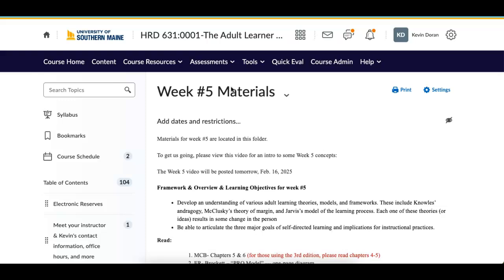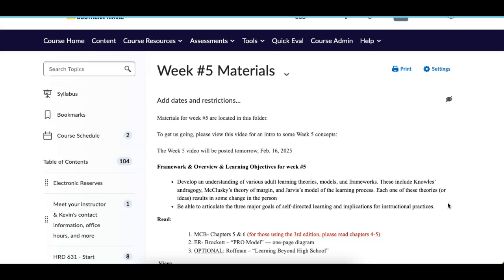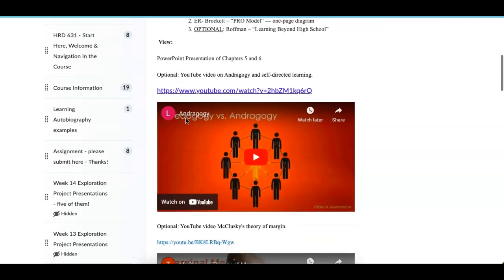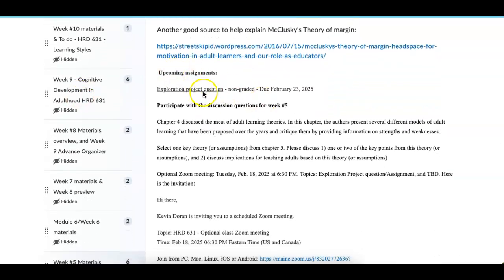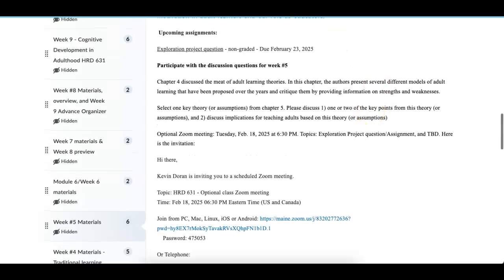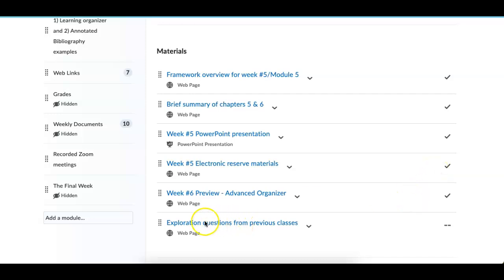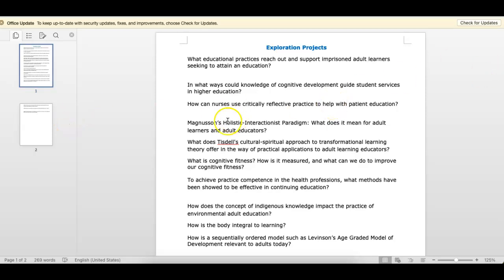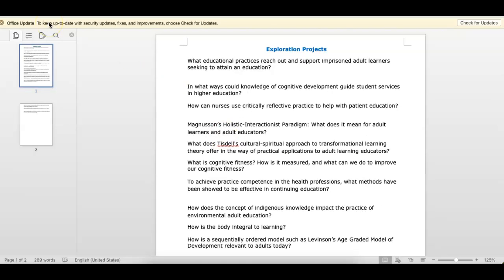HRD 631-Week 5- Feb.15,2025: Overview and to-do video